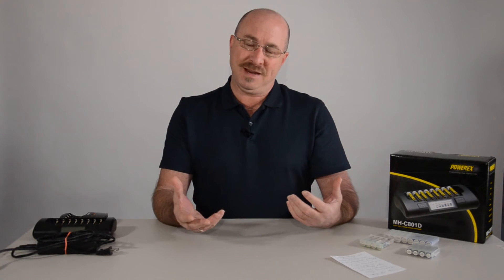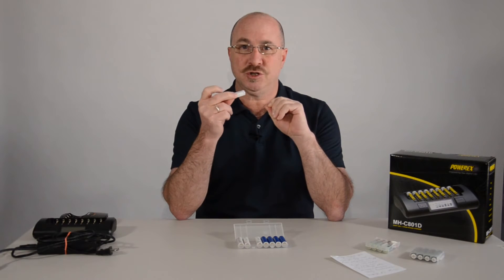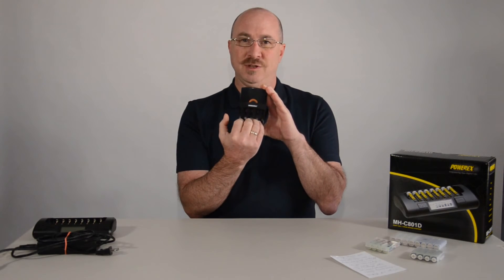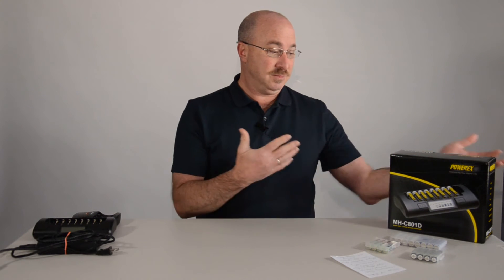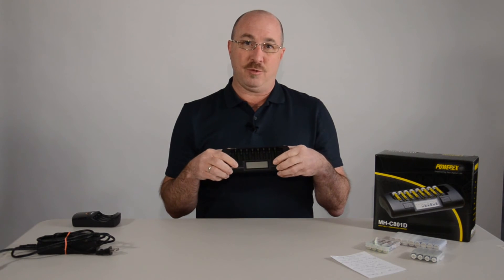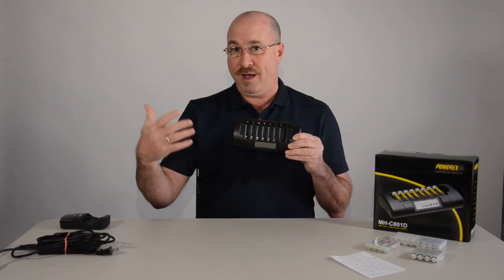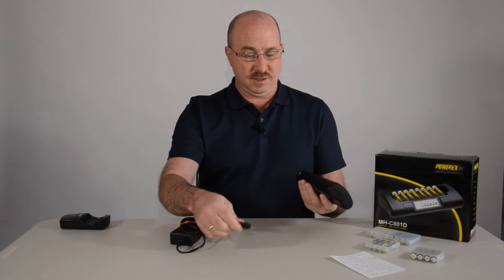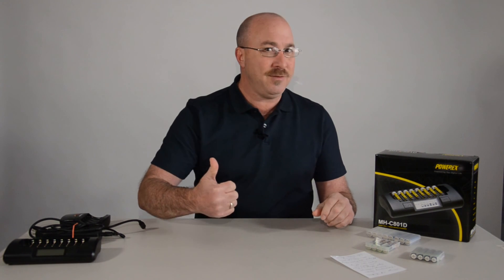Powerex MH-C801D Review and Maintaining your Rechargeable Batteries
This video is about maintaining your rechargeable batteries, and the great features of the Powerex MH_C801D!